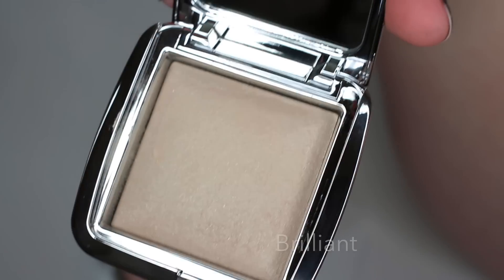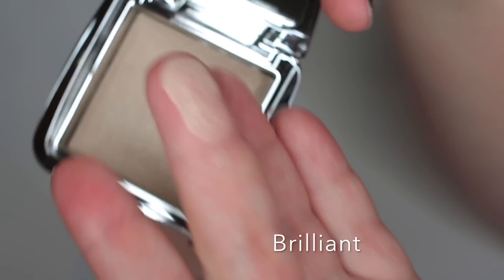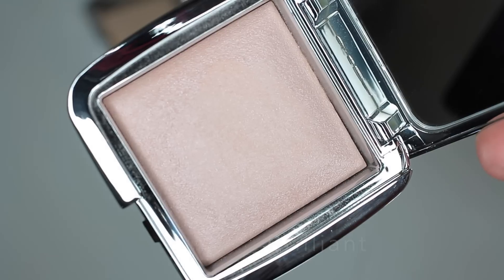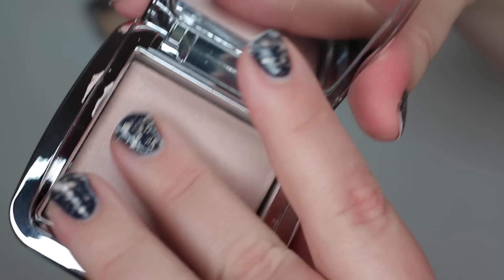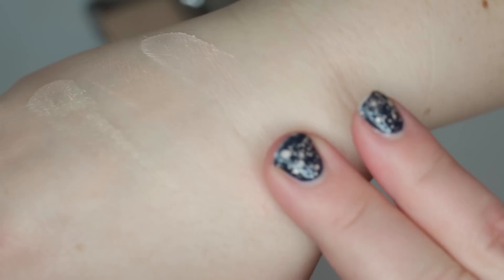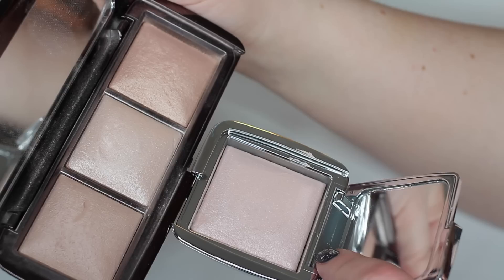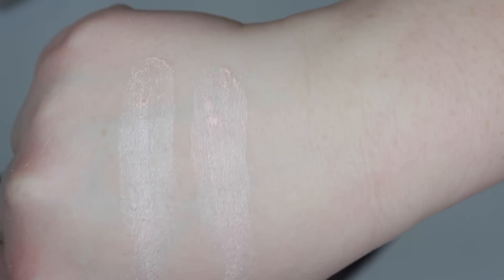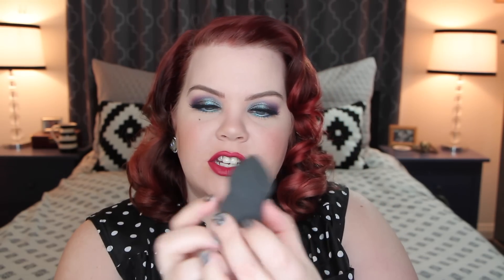HOURGLASS STROBE POWDER REVIEW | Vintageortacky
Hey Guys & Dolls! I'm excited to talk to you about the Hourglass Ambient Strobe Powders! I adore these wholeheartedly- they give the most beautiful, photogenic glow to the skin without looking over done and frosty, or matte and pasty. It's virually impossible to over-do it, but they aren't shrinking violets either! They impart your skin with a luminous glow that says "Why yes, I am an off-duty model, thanks for asking". Of the 3 colors, my FAVORITE is the peachier tone, Iridescent light, but I think Brilliant probably is the most universal. Oh and in case you didn't know, Hourglass is Cruelty Free! I KNOW!! Also, I apologize if the names were confusing on these. I wish that the names were less confusing or that I had a better handle on keeping them clear. The order I talked about them & swatched them went: Brilliant, Iridescent, and Incandescent.

Vintageortacky
2601 Blanding Ave

I'm Cora, a Makeup Artist and Stylist based in the SF Bay Area. For years I've built a reputation on Youtube for being a source for honest review of the newest beauty products, application techniques, and plus size personal style. Eccentric beauty is my passion and I've made it my life's work to celebrate beauty outside the box.